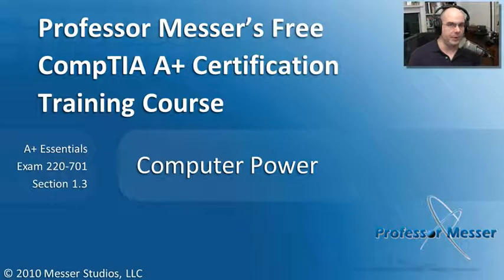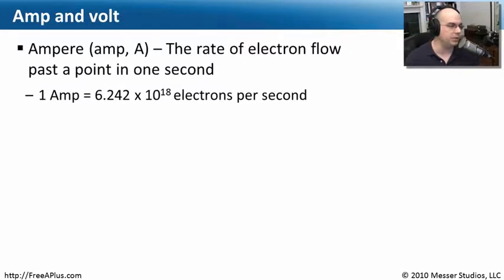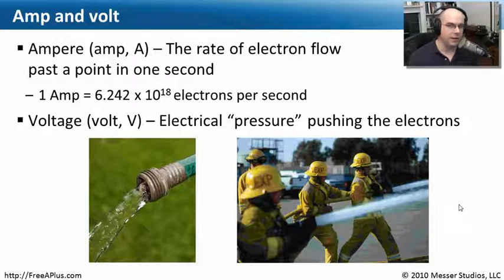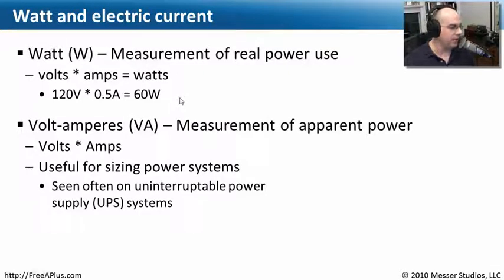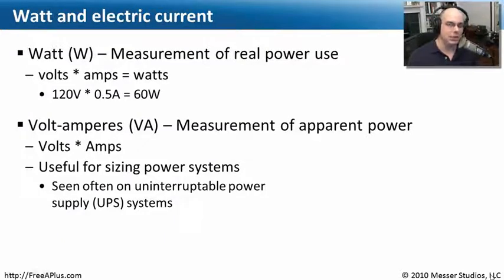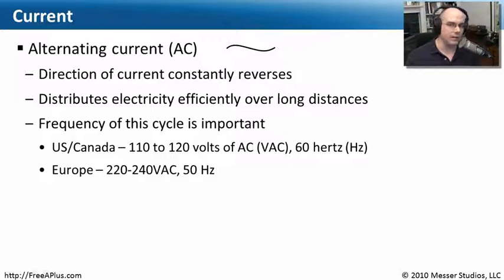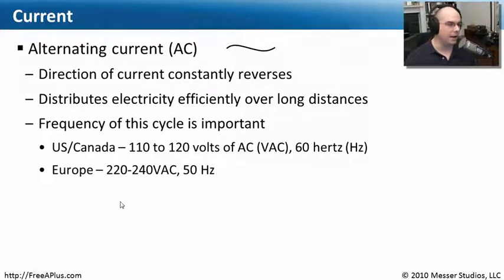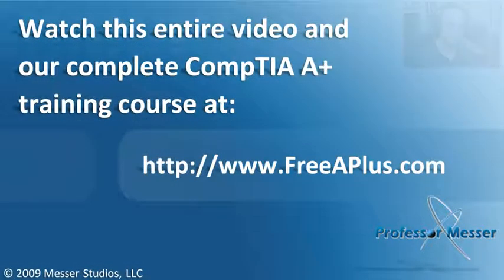Computer Power - Part 1 of 3 - CompTIA A+ 220-701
Without the supply of power, your computer won't have much to do. In this video, you'll learn about power supply standards and how different connectors are used to power the components inside of modern personal computers.